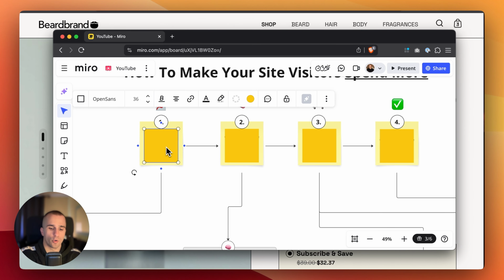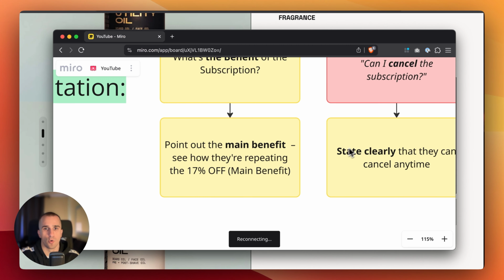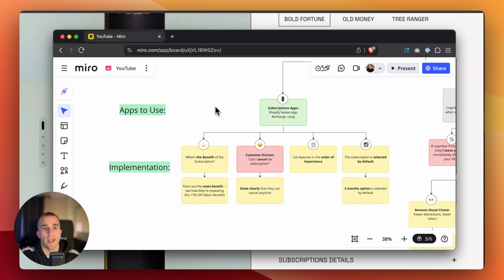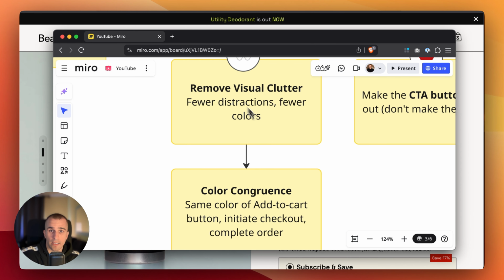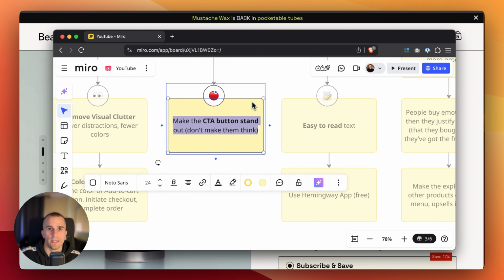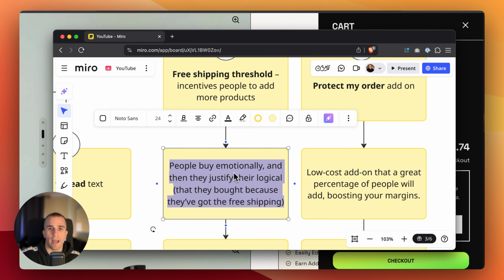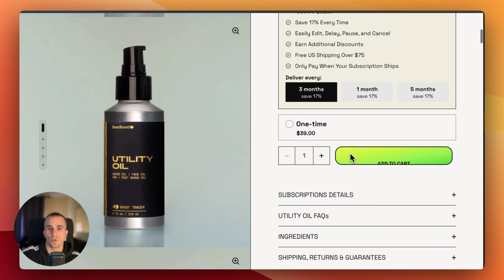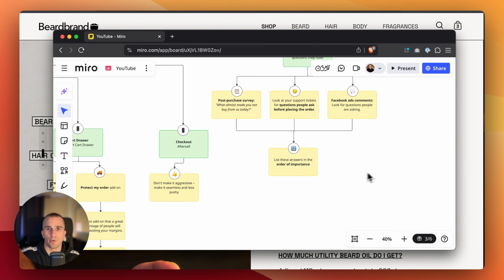4 Simple Tactics You Can Take From This 8-Figure Shopify Store